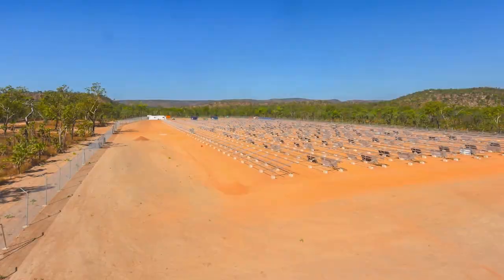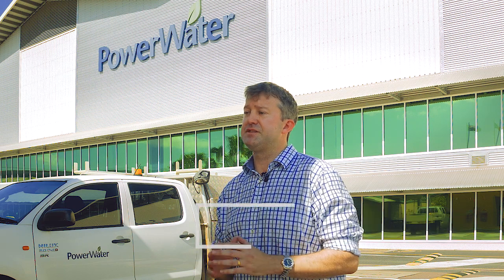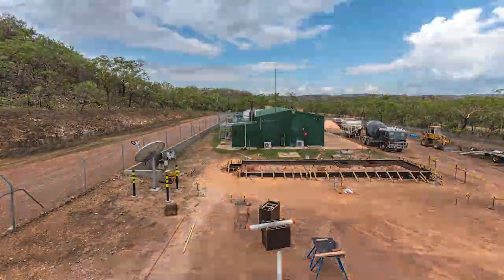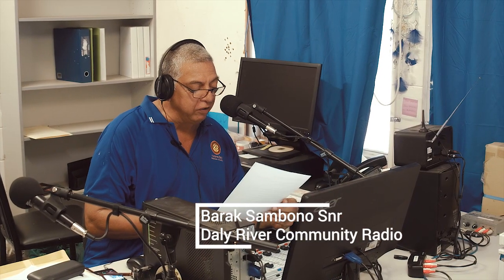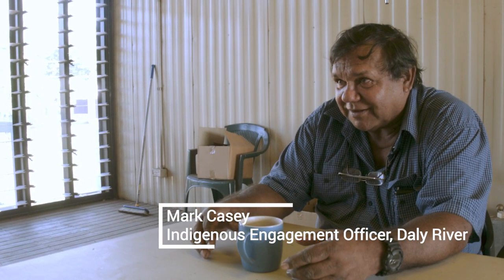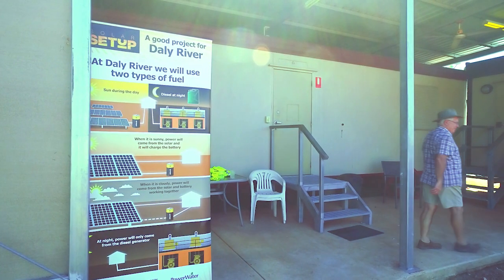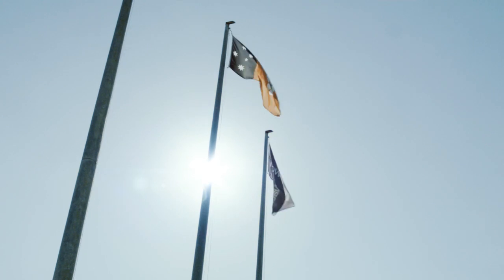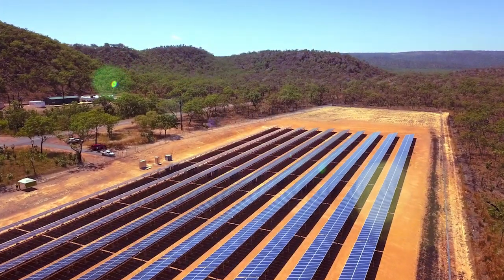Solar SETuP (Solar Energy Transformation Program) – Daly River Solar Array and Energy Storage System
The Northern Territory’s Power and Water Corporation is delivering a solar energy transformation program across 25 remote communities.  A video snapshot of the Daly River project and its outcomes has been developed.
The $59 million, four year program is co-funded by the Australian Government (through the Australian Renewable Energy Agency) and the Northern Territory Government.